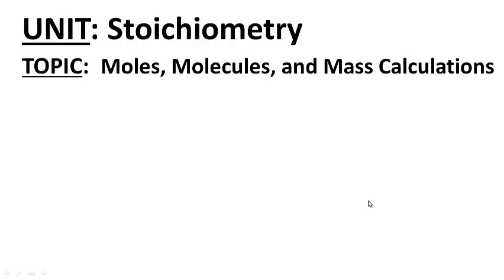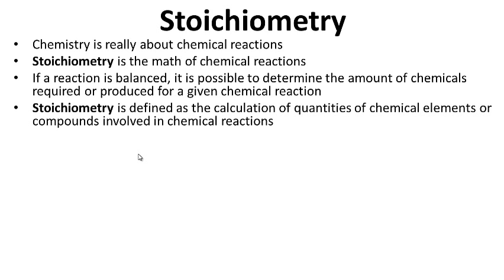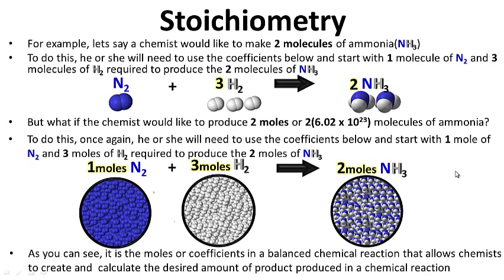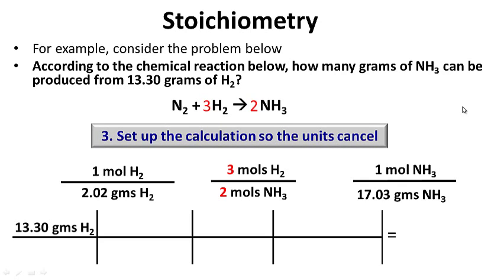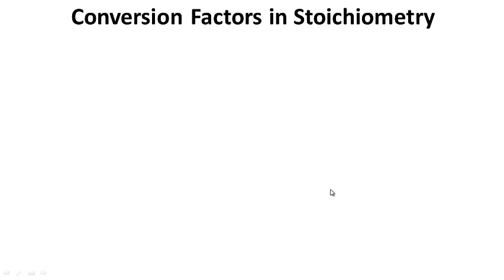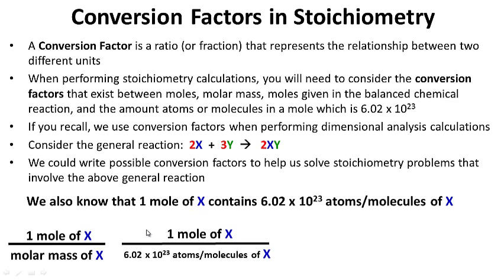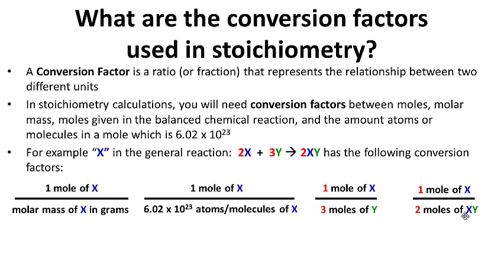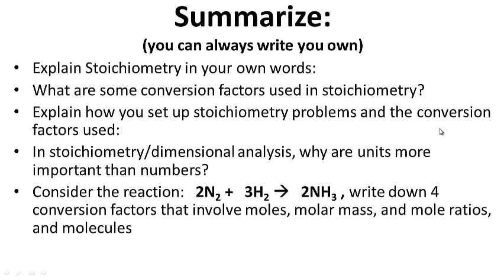Stoichiometry LESSON 1 of 3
mass and molecular calculations